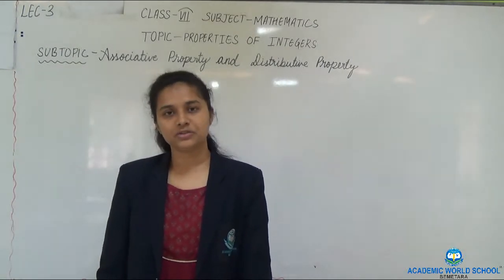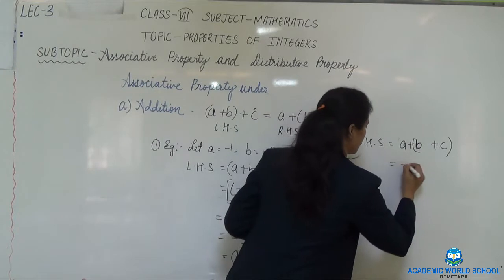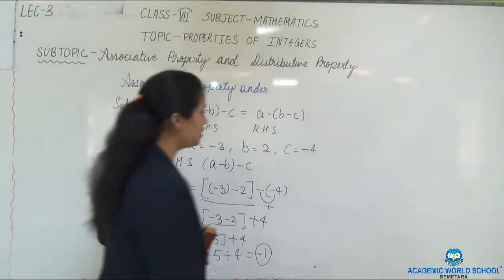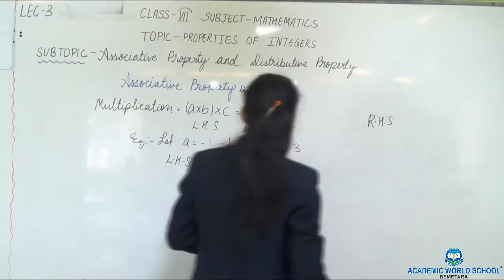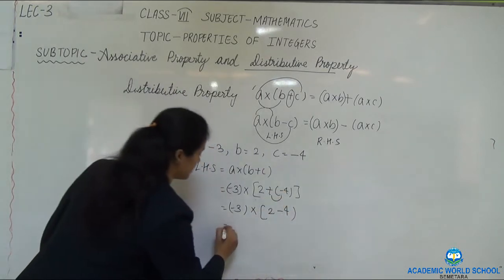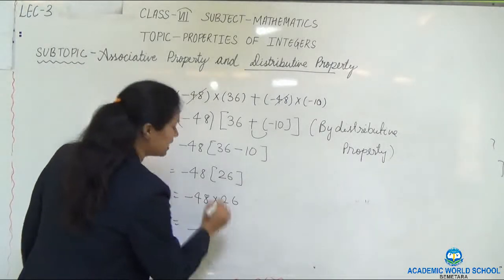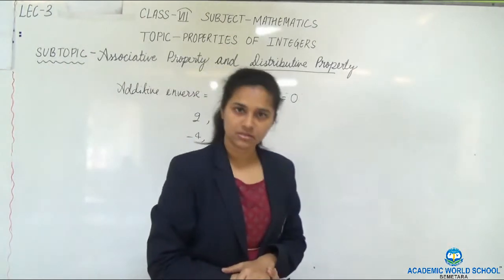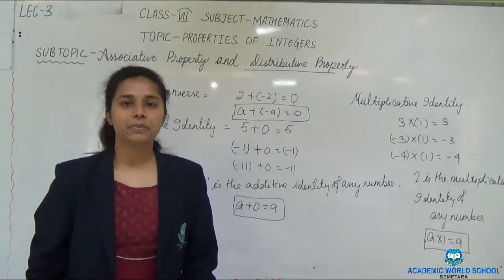CLASS VII-MATHEMATICS; Integers-03/03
Video lecture delivered by Ms Swikriti for grade 7th Students.
Topic Name:  Integers-03/03